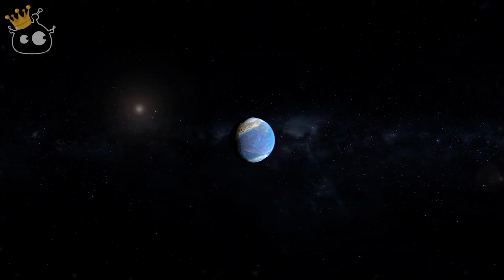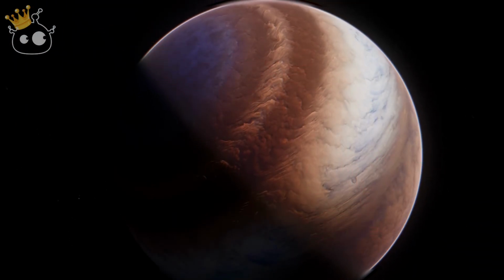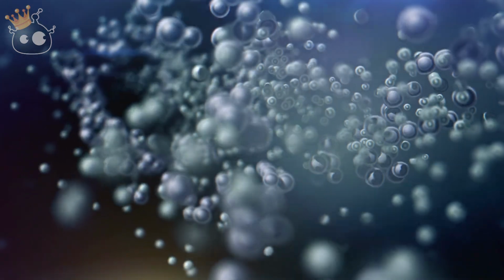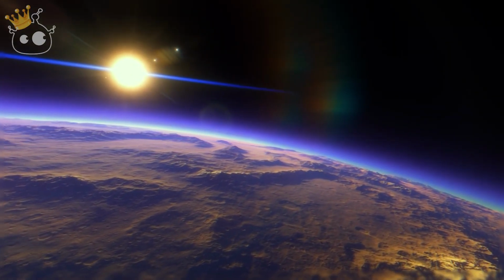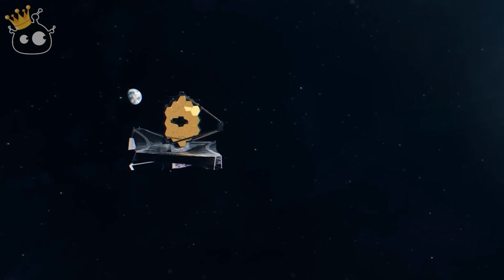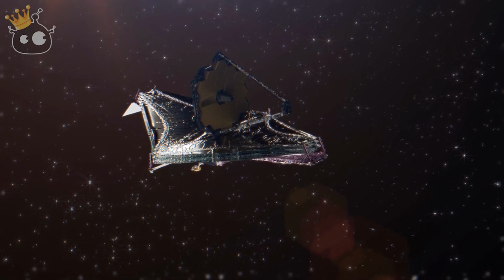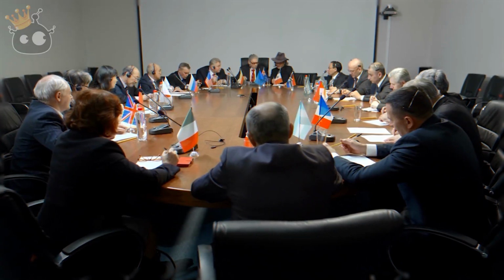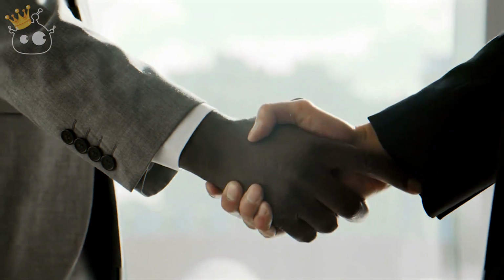😳 This Telescope Could Change EVERYTHING! Will We Finally Find Aliens?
The quest for finding life beyond Earth is one of the most fascinating and ambitious endeavors of modern science. The discovery of thousands of exoplanets, planets orbiting other stars, in the past three decades has opened up new possibilities and perspectives for the existence of alien life forms.

However, detecting and characterizing these distant worlds is not an easy task, and requires the use of sophisticated techniques and instruments. Moreover, identifying and interpreting the signs of life, or biosignatures, in the atmospheres of exoplanets is a complex and challenging problem, involving many uncertainties and assumptions.